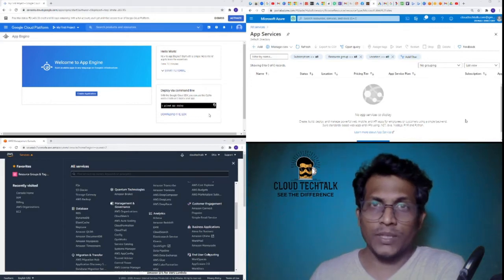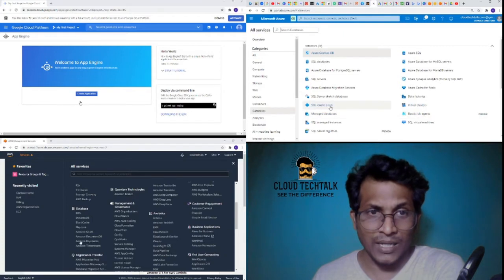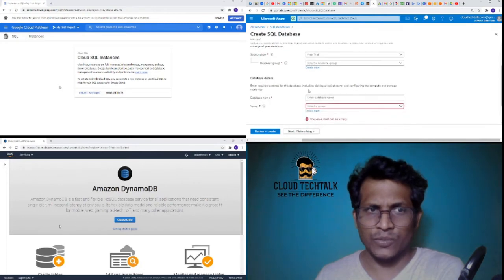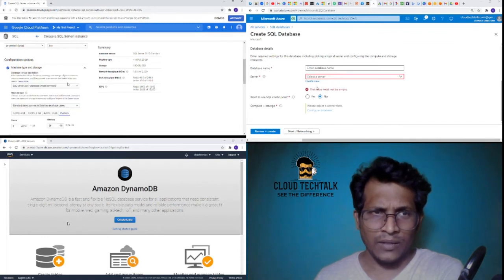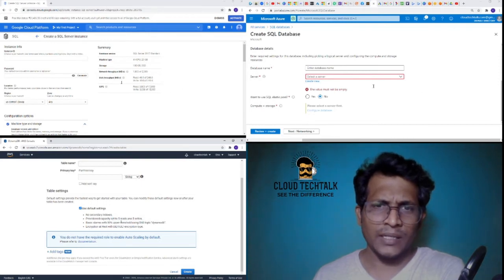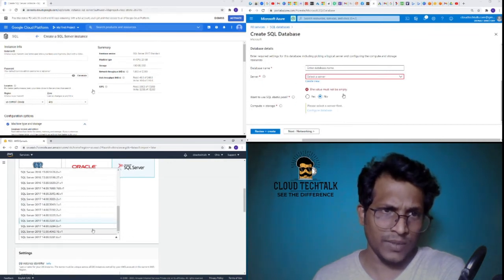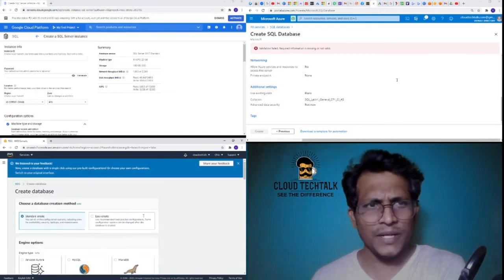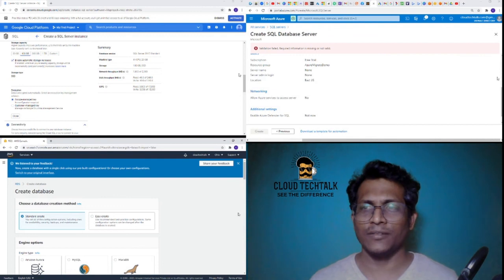Azure Vs AWS Vs GCP | SQL Database | Multi-cloud Tutorials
How To Create Databases in Azure, AWS and GCP | Multi Cloud Tutorials

- Explore Databases in Microsoft Azure, Amazon AWS and Google Cloud Portal
- Learn how to create SQL Database in Azure, AWS and Google Clouds
- Explore Portal User Interface in Azure, AWS and GCP